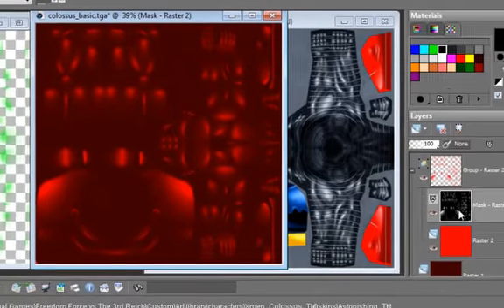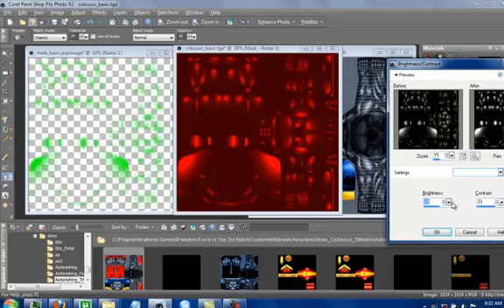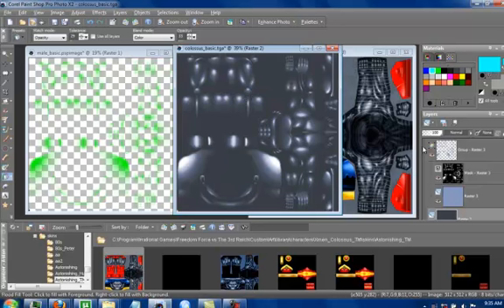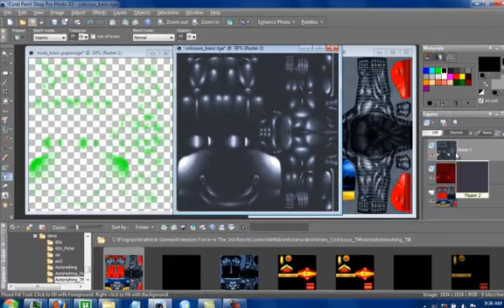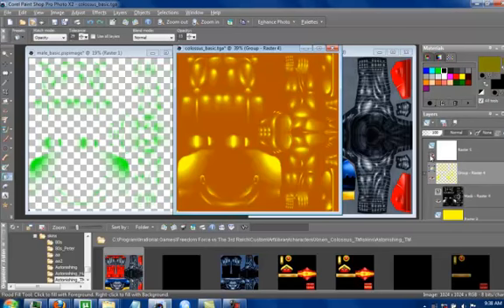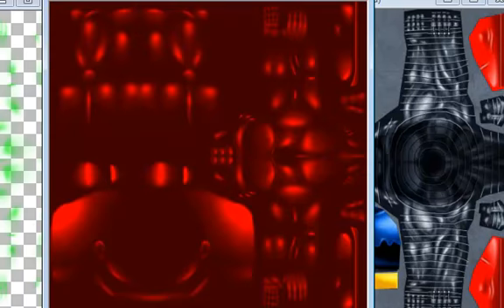Tomato Tutorials Part 1: Basics of my Base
Murs put me up to this craziness. blame him.